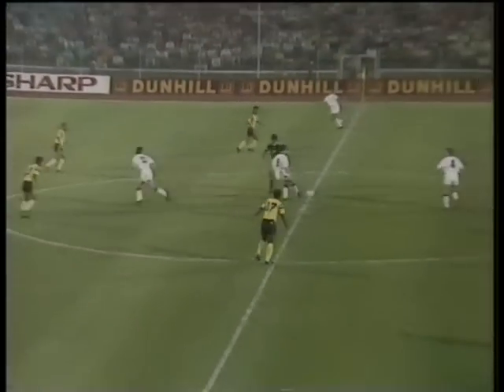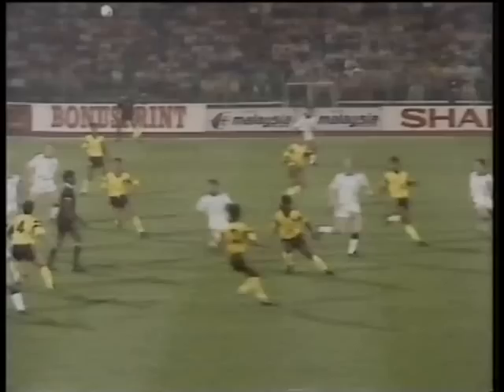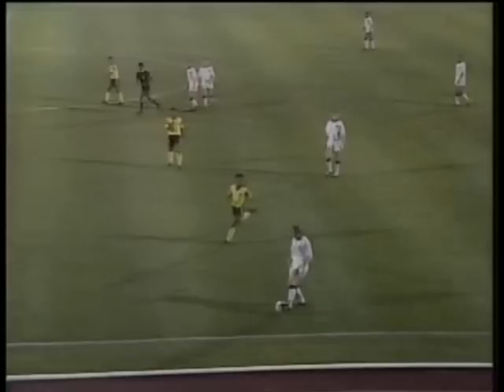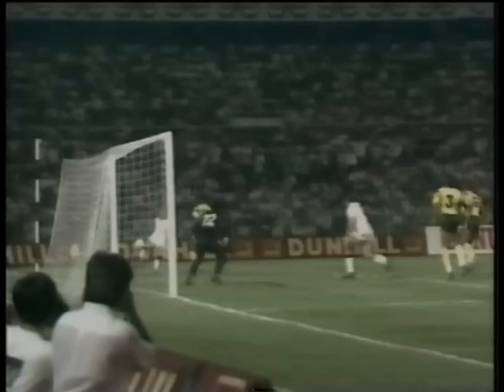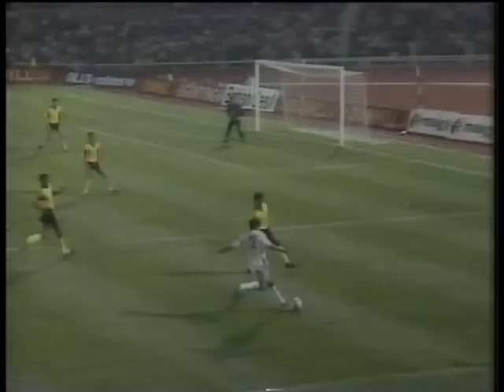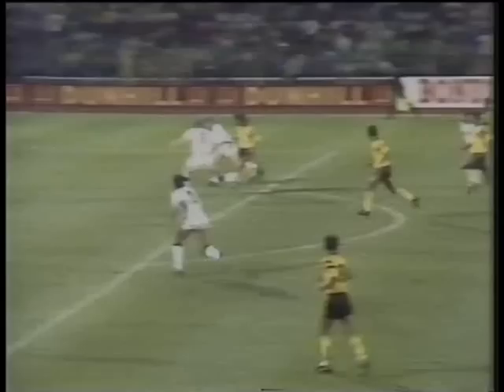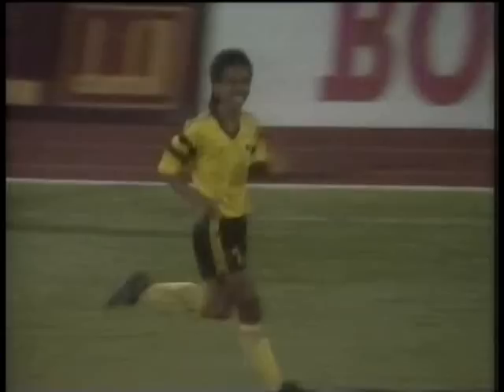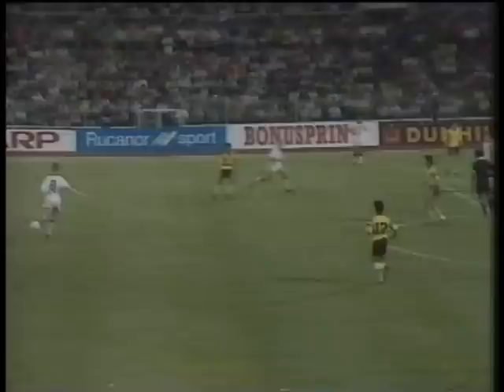Malaysia 2-4 England (1991)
England complete the 1990-91 season unbeaten by winning 4-2 away to Malaysia in June 1991, coming after wins over Australia and New Zealand on their end of season tour. Gary Lineker scores four times (including in the first minute) and has at least three other decent chances. At this point he looks certain to go on to become England's record goalscorer but he will fall one short of Bobby Charlton's 49 goals. Includes the thoughts of manager Graham Taylor on England's end of season tour.